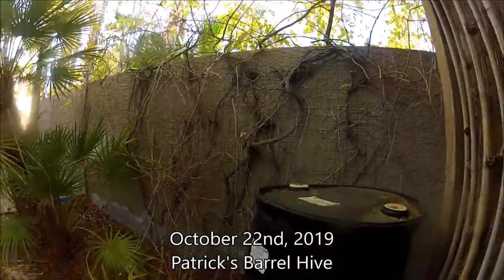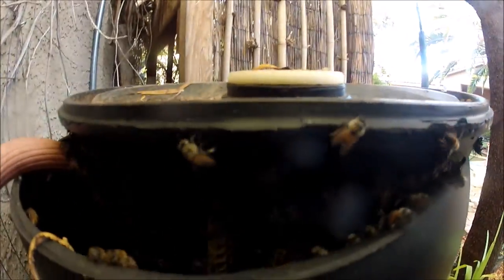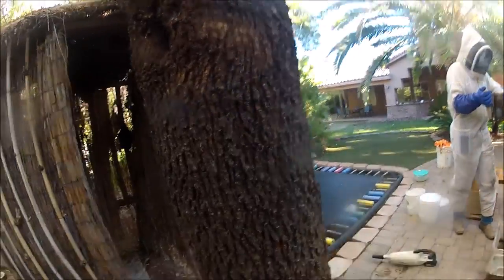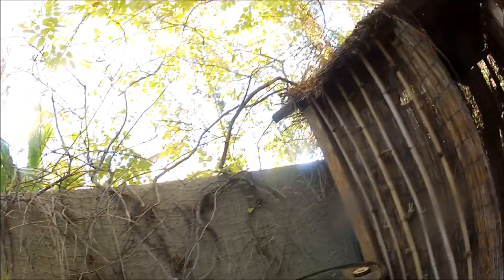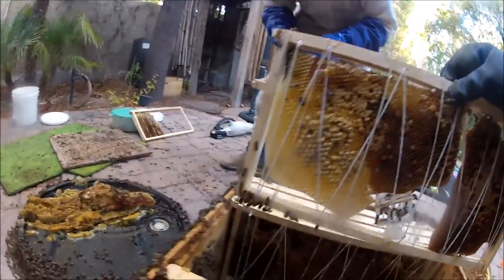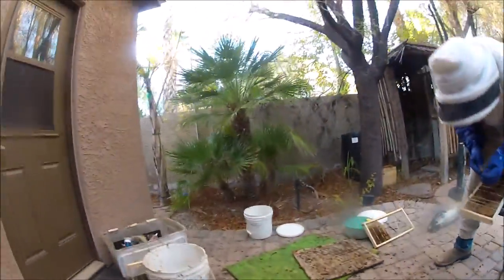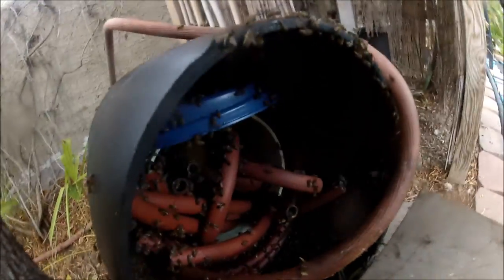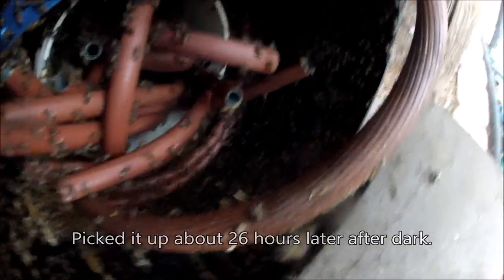20191022 - Patrick's Barrel Hive (Bee Hive Rescue)